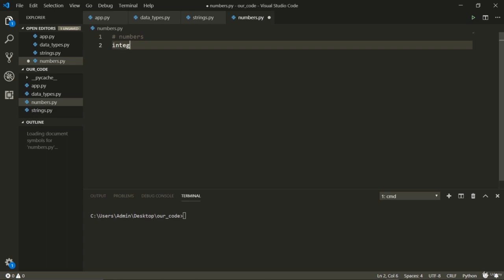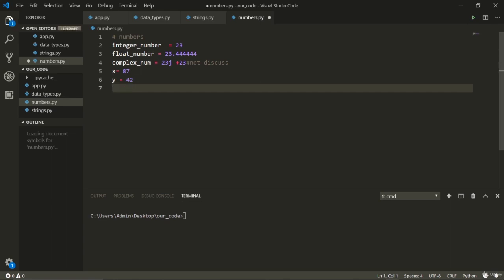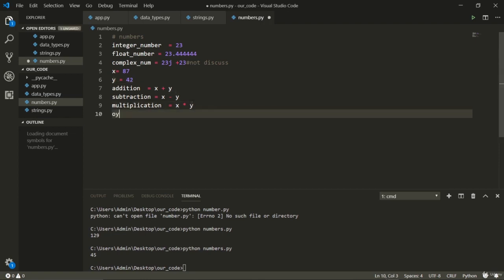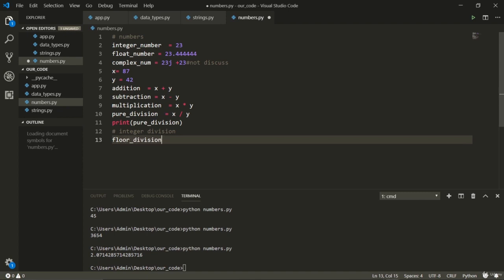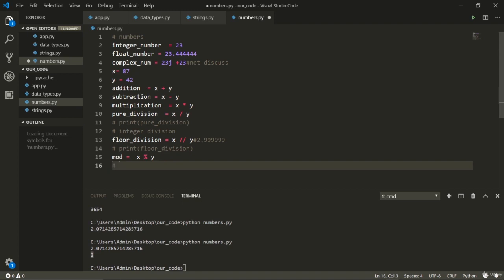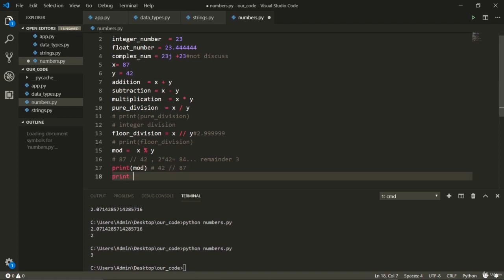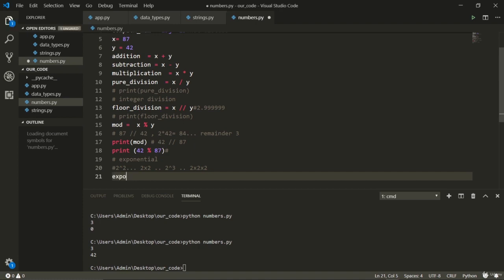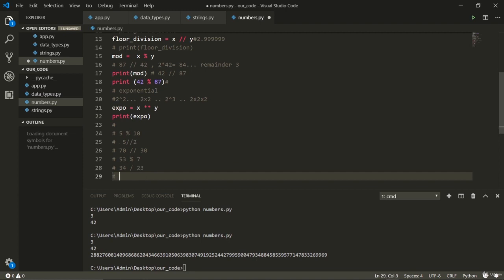Numbers In Python || Python Course